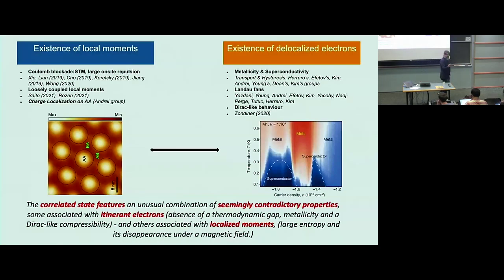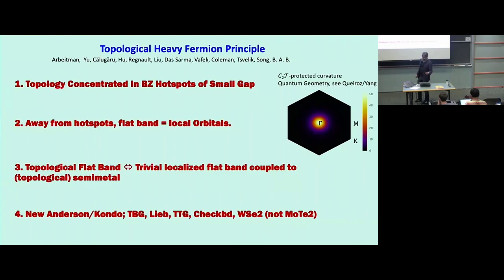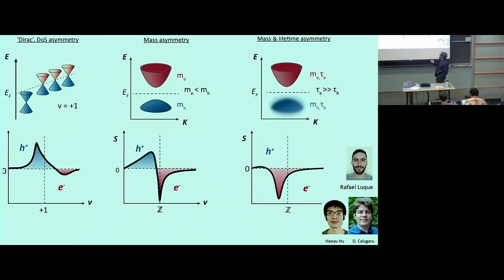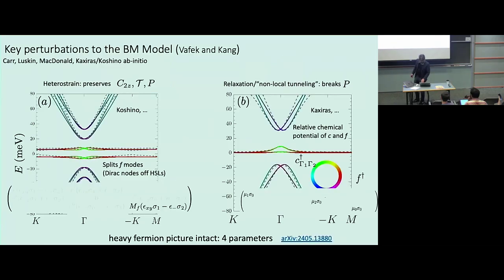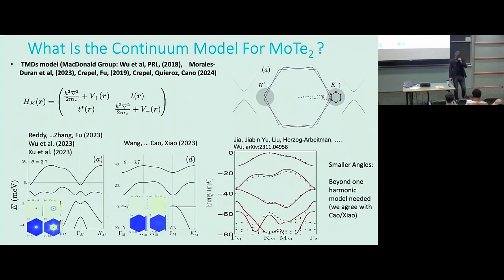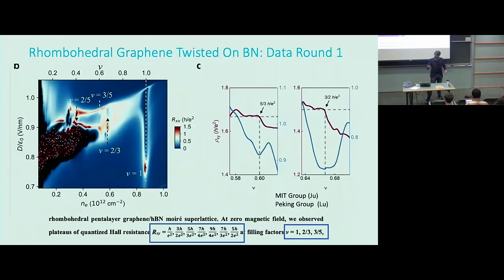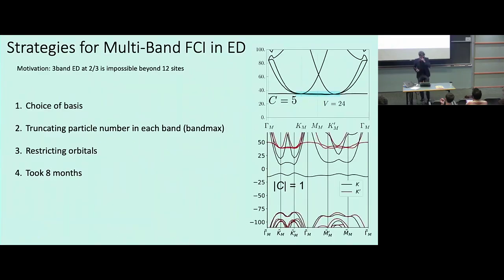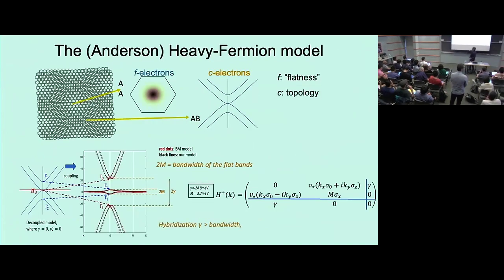Superconducting mechanism and order parameter in TBG From the Heavy... ▸ Andrei Bernevig (Princeton)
Full title: Superconducting mechanism and order parameter in TBG From the Heavy Fermion Model